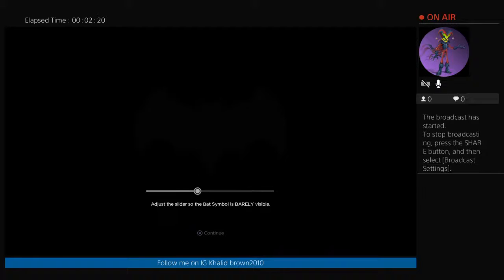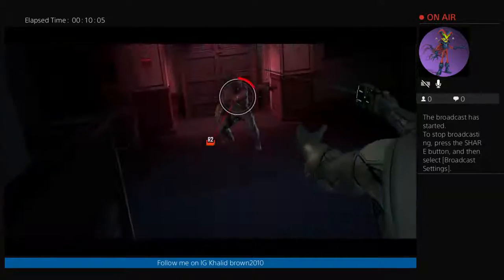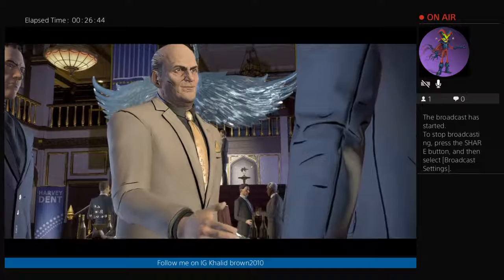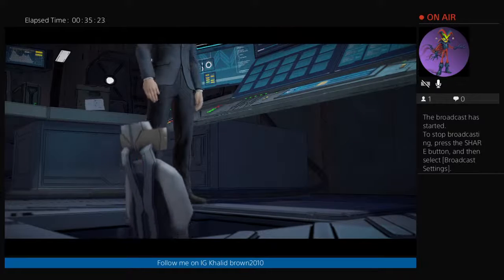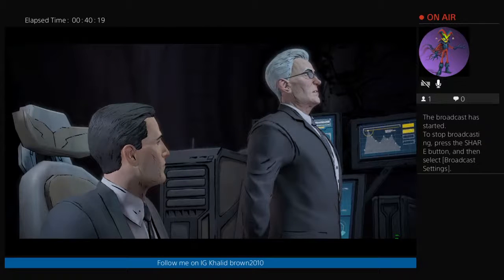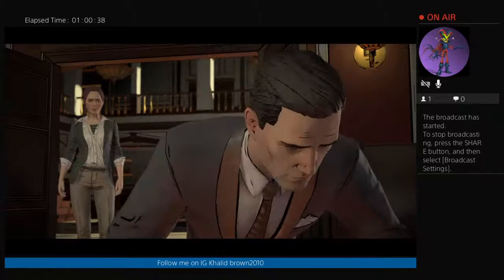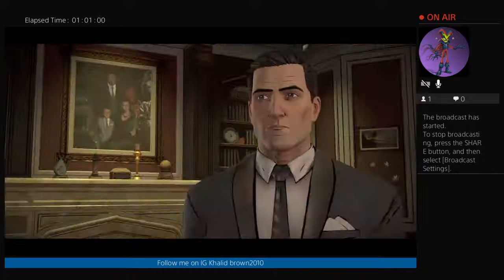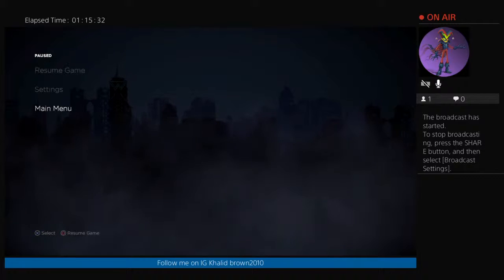The newest batman game goin live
PLS!